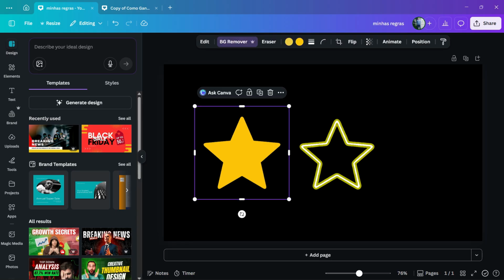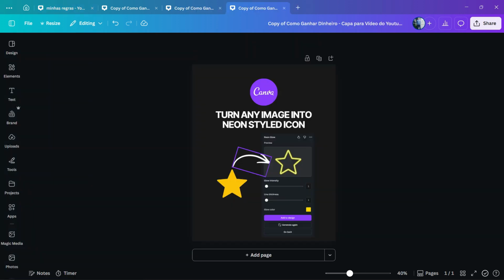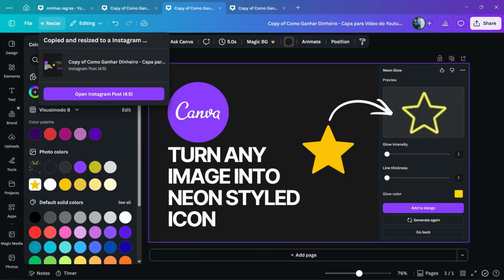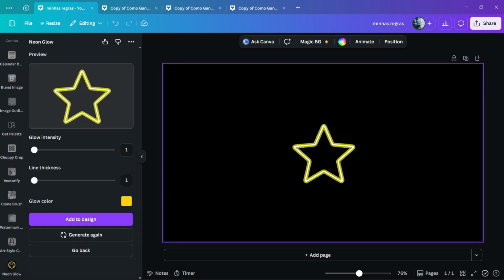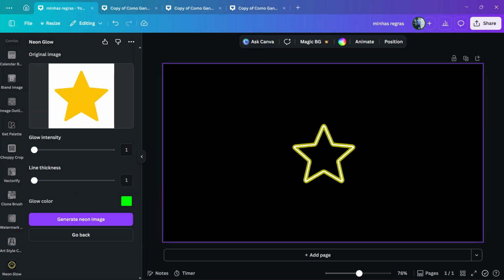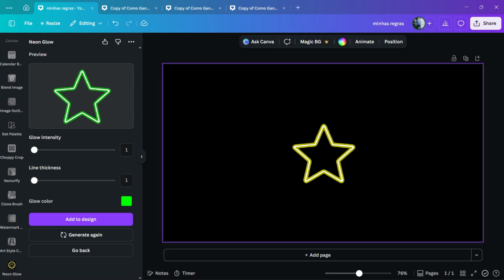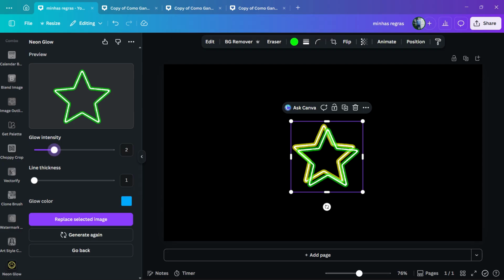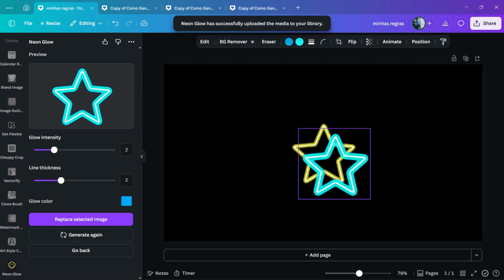How To Turn Any Image Into Neon Styled Icon in Canva?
STOP MAKING BORING ICONS! 🛑 Transform Any Image Into Neon Masterpieces in Canva! ✨  Unlock the secret to creating stunning, high-end visuals without expensive software! 😱 In this tutorial, I’m showing you exactly how to turn any image into a neon-styled icon in Canva in just a few simple steps. Whether you’re looking to level up your Instagram highlights, refresh your website UI, or create eye-catching social media graphics, this neon glow effect is a total game-changer for your brand.

Many designers think you need Photoshop for realistic lighting effects, but Canva has hidden tools that allow you to create that vibrant, electric glow automatically. We’ll walk through the entire process: from choosing the right source image and removing backgrounds to layering filters and fine-tuning the shadow/glow settings for that perfect "cyberpunk" or "vaporwave" aesthetic.

In this video, you will learn:
The best image types for the neon transformation.
How to use the "Glow" and "Duotone" effects to create light depth.
Pro tips for choosing neon color palettes that pop on any screen.
Creative ways to use these icons for your personal brand or business.

Don't let your designs blend into the background. Master this Canva design hack today and start creating icons that actually grab attention.